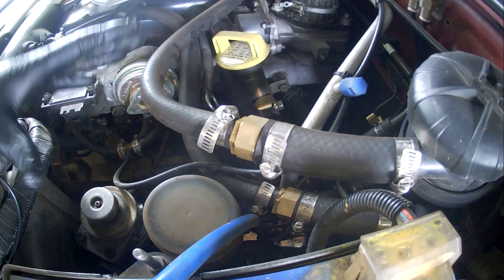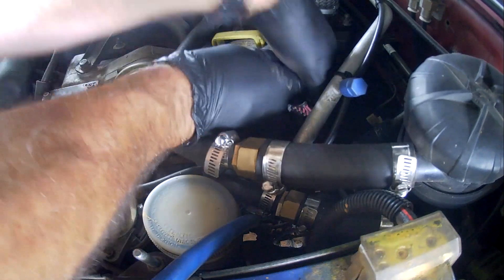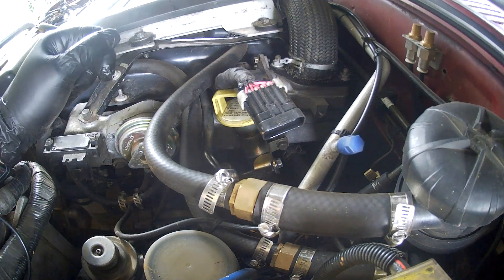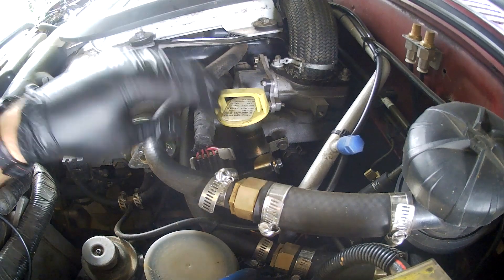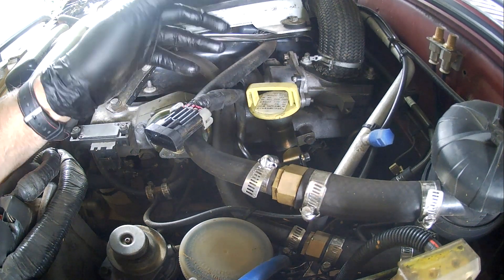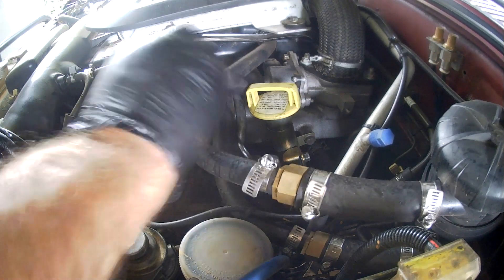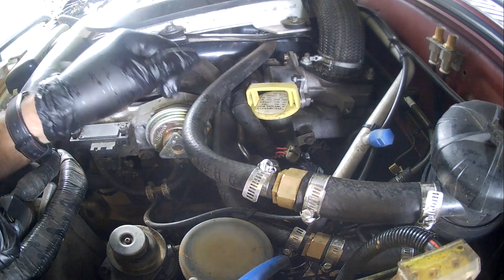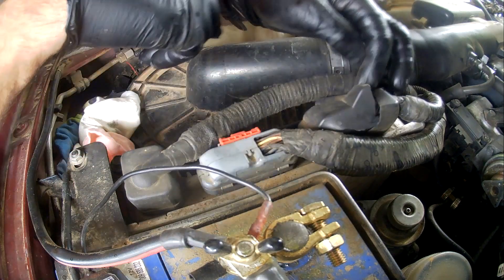The 4JX1 Injector Harness Plug Oil Ingress Issue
This is a video that describes the issue that affects most 4JX1 engines and that is oil ingress into the Injector Harness Plug. I explain why it happens and what symptoms you might expect and why. I also explain what you can do to stop the issue happening.

Electrical Contact Cleaner
Dielectric grease
Nitrile Gloves

00:00 – Intro to the Video
00:51 – Tools You'll Need
01:17 – Looking at Where the Injector Harness Plug is Located
02:25 – Why we Get Oil in the Plug
04:14 – What happens when Oil is Present in the Plug
05:40 – Cleaning out the Plug
06:20 – Re-sealing the plug
07:10 – Oil Ingress to the ECU
08:02 – Summary